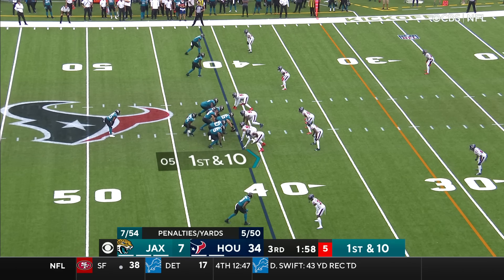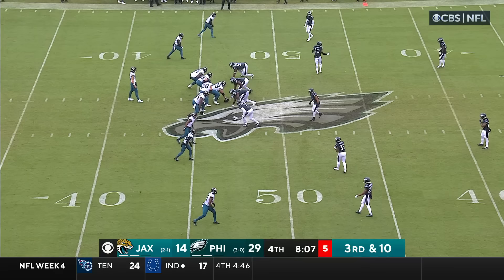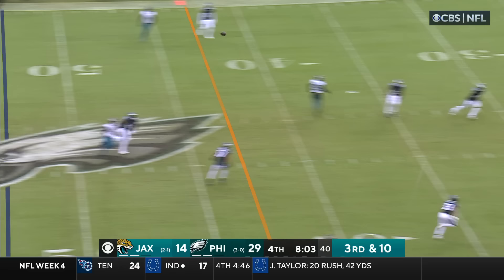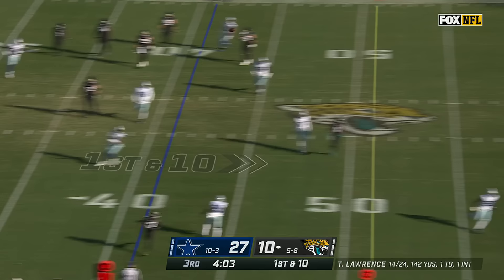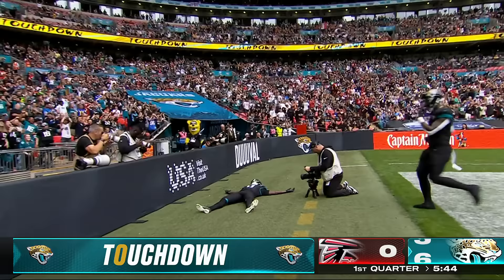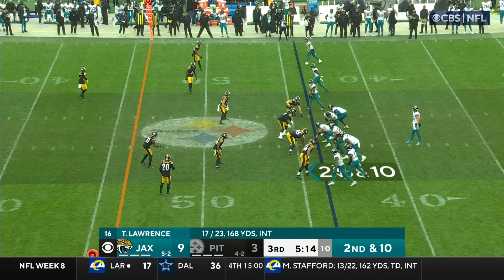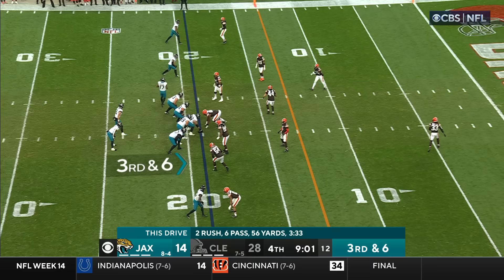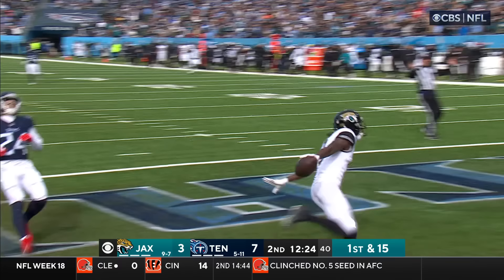Trevor Lawrence's Best Deep Throws | Jacksonville Jaguars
Watch a compilation of the best passes from Jaguars Quarterback Trevor Lawrence throughout his NFL career.